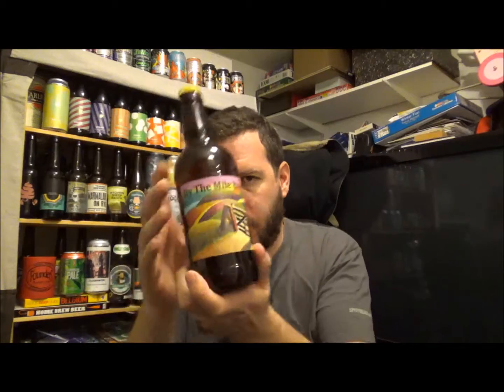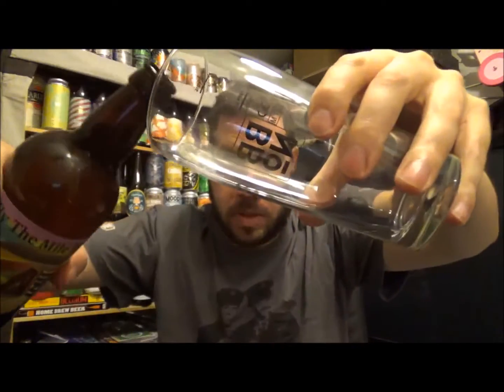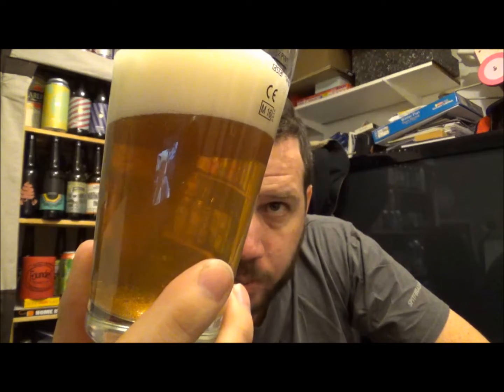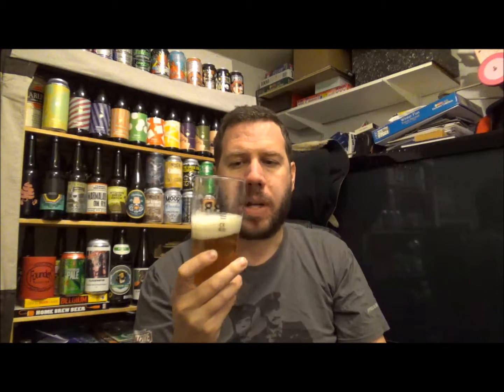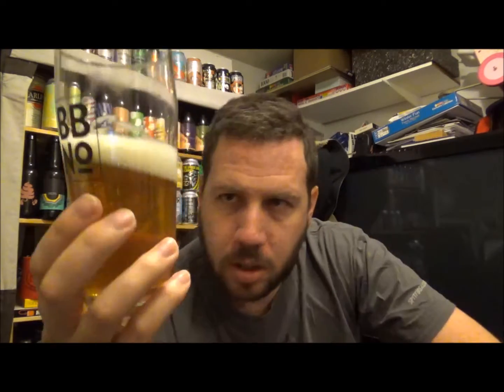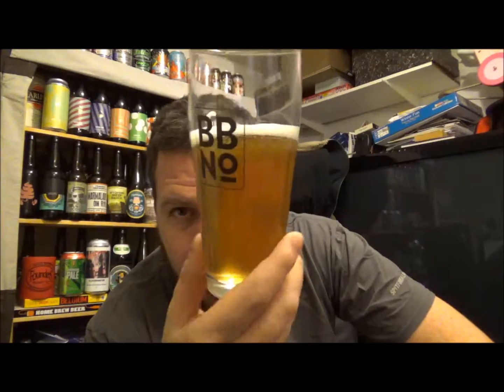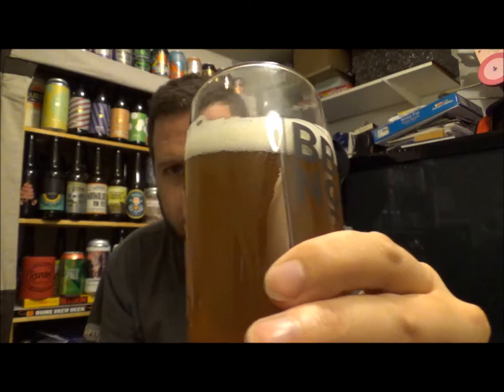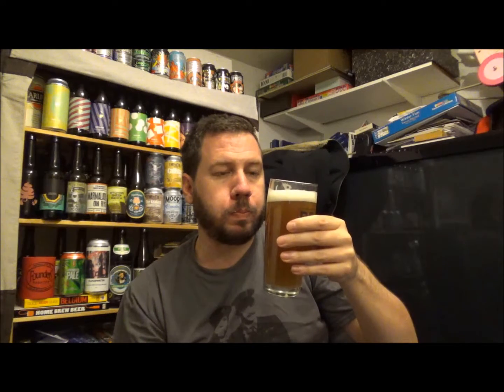#585 By the Mile Brewery | South Cliff Strong Pale Ale 7%ABV (English Ale)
Thanks to Jon for bringing me round this beer to review & try, cheers mate.

Brewery - By The Mile Brewery
Location - Broadstairs,Kent,England,UK.
Beer - South Cliff Strong Pale Ale
Style - Imperial Pale Ale
ABV - 7%
IBUs - Not Available.
Reviewed on - 6th April 2017.
Commercial Description - Not Available.